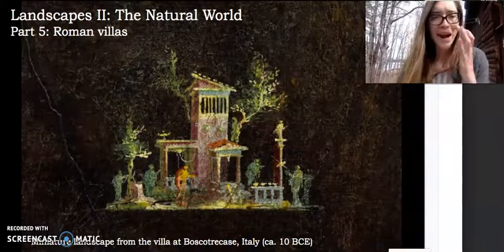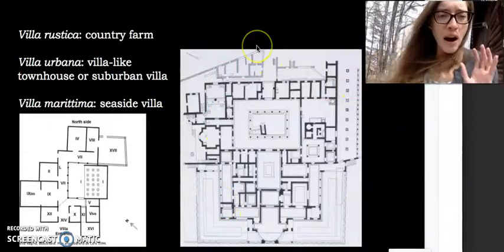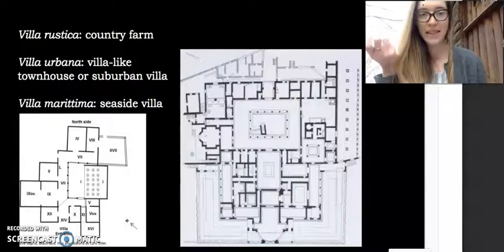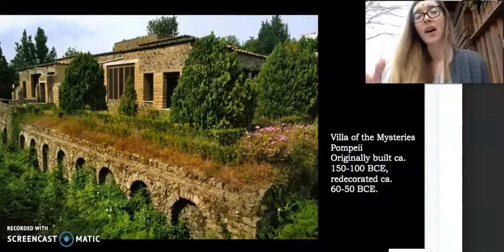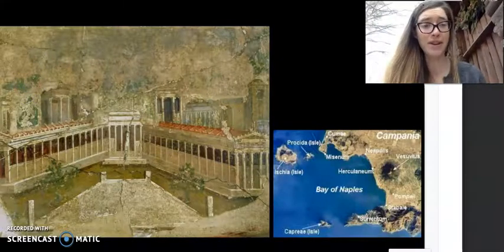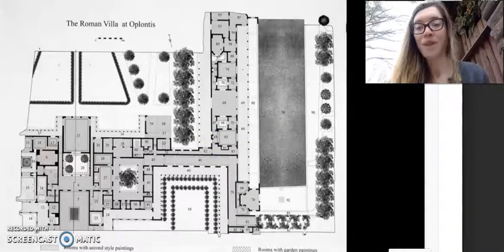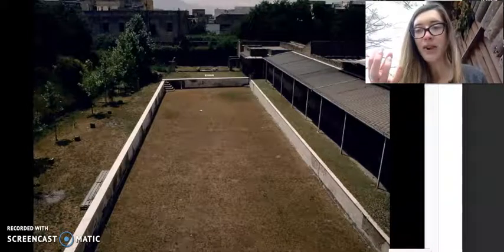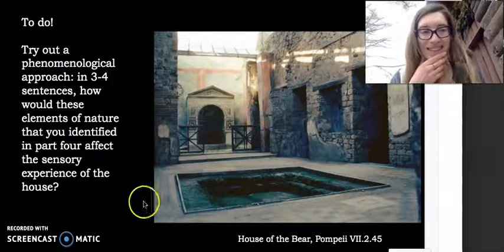Landscapes part 5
Villas and nature